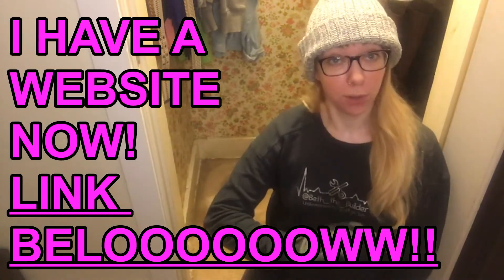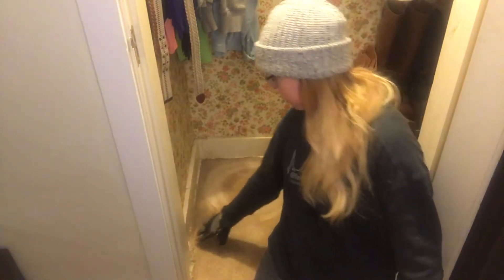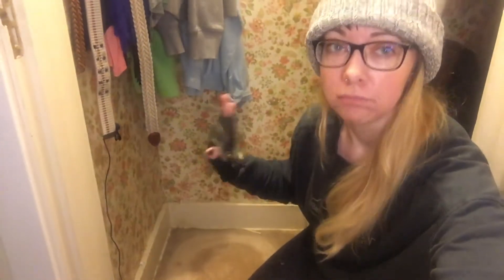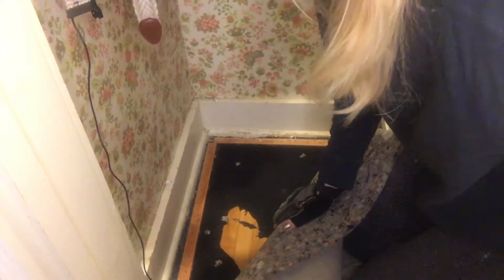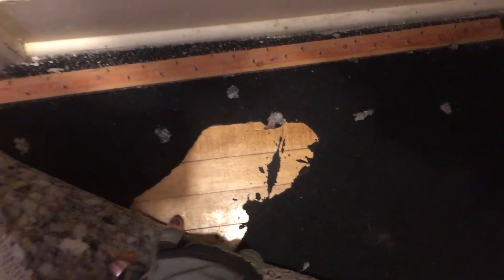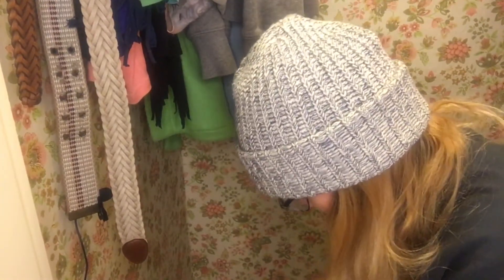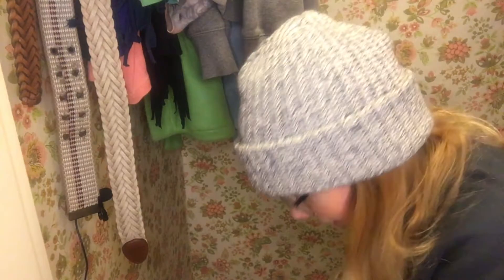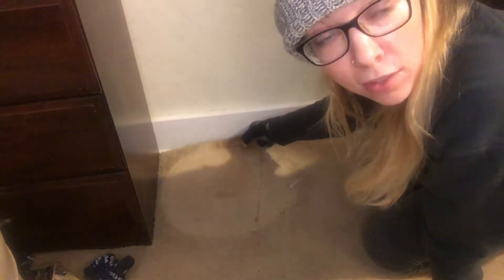What's Under My Carpet?! | Carpet Reveals Something SHOCKING! | Honest Home Repair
I live in an old house, so what's under any carpet or flooring is genuinely a mystery! But it's an easily solved mystery! What's under my carpet!? Let's find out! I'm so surprised!

LOOK A WEBSITE WHERE YOU CAN FIND ALL OF BETH THE BUILDER!!

Say HEY!

Support me... monetarily??